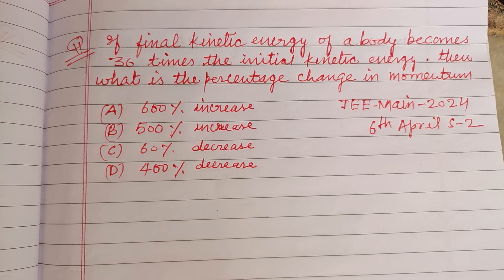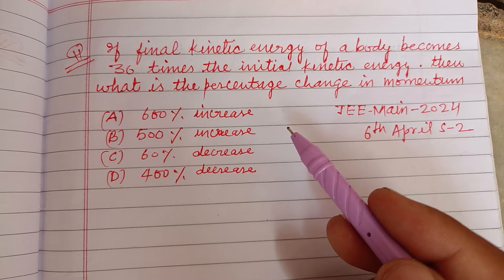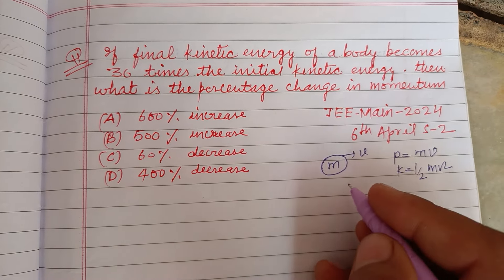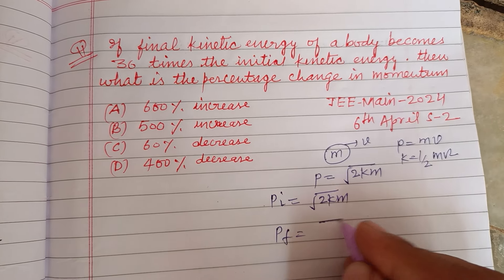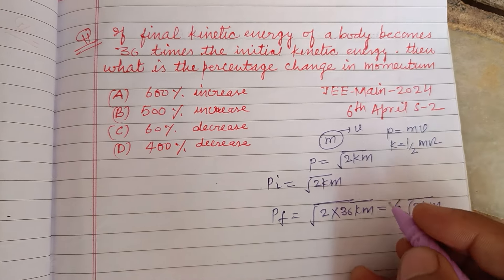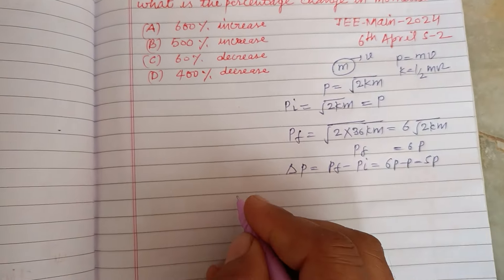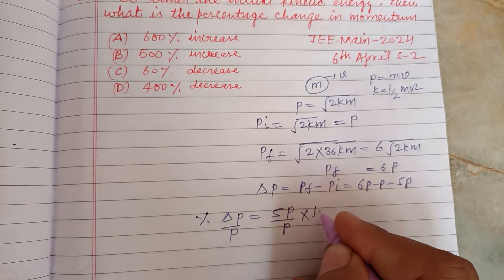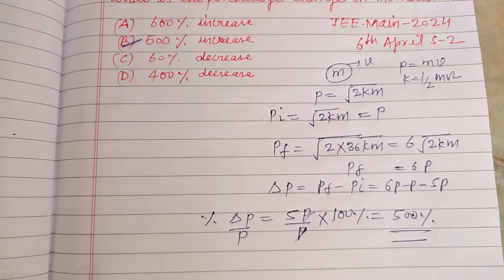If final kinetic energy of a body becomes 36 times the initial kinetic energy.. | jee mains physics